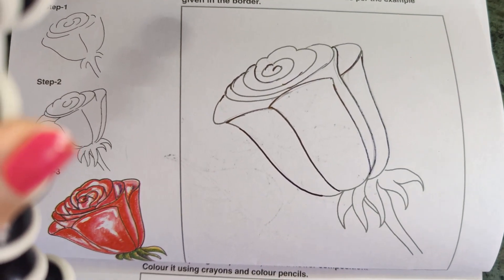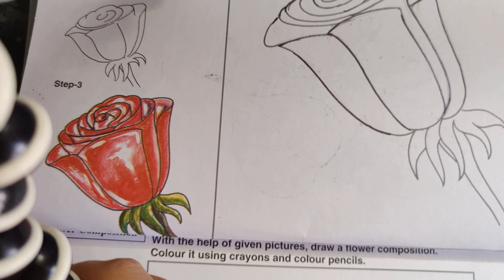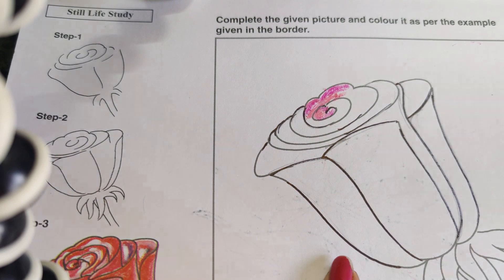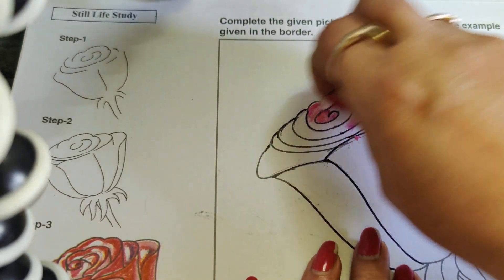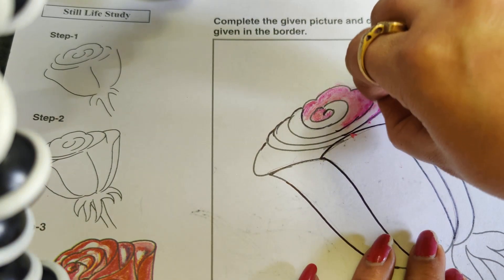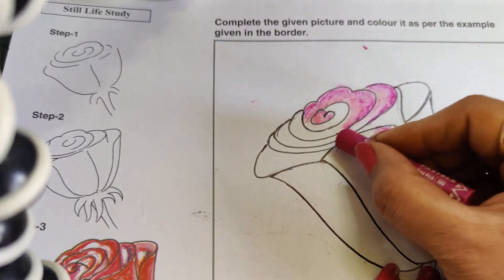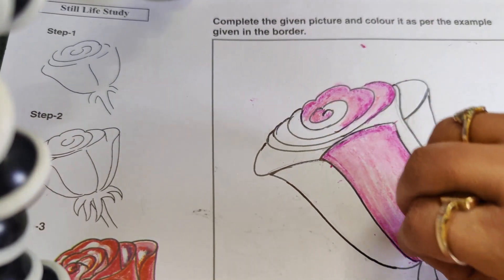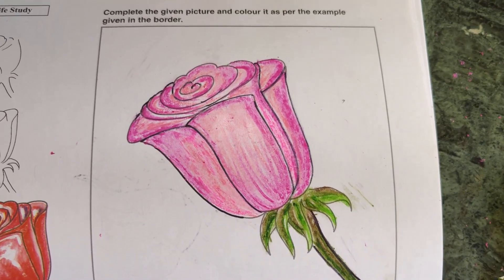step By Step class 5